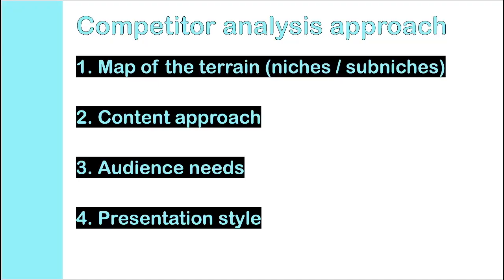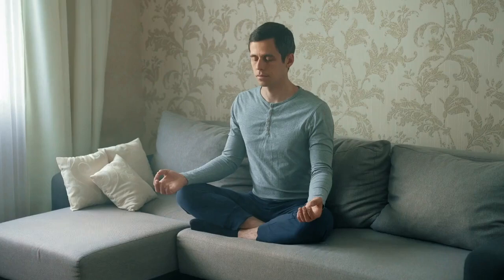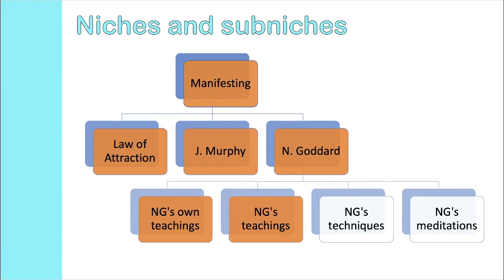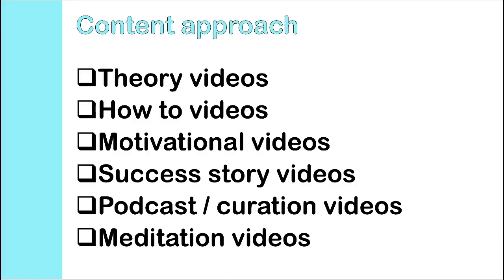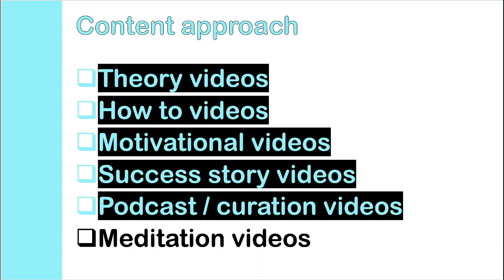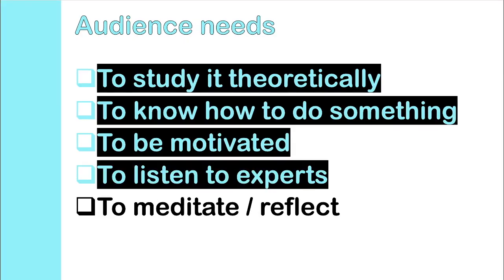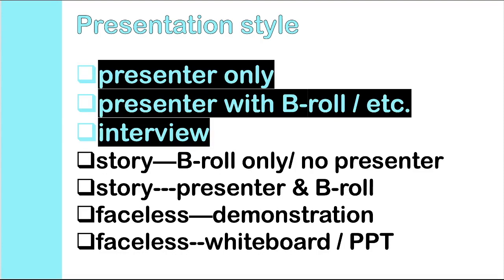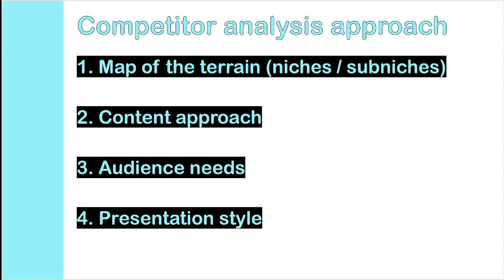#1 Piece of YouTube Advice That Gets Ignored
How to start a YouTube channel by getting some secret intel that will propel your growth. Don’t ignore this!

➡️  Easy tricks to get more subscribers (3 elements of a winning YT strategy)

💁🏻‍♂️ ABOUT Chris Allen
Chris Allen has produced/co-produced of 5 YouTube channels. All of them focus on education or generating leads for a business. Chris loves to put into practice his gifts for creative and critical thinking in a practical way that benefits users. If you are interested in working with him to help you launch your YouTube channel or help an existing one, contact him at

⚖️ LEGAL NOTICE
How to Start a YouTube Channel is owned by Path-Stones to Development Limited Partnership, which is headquartered in Chiang Mai, Thailand. While results mentioned here are typical, your results may vary. No YouTube channel is guaranteed to succeed, in fact, many will fail. It takes hard work, skill, and time for a new new YouTube channels to grow and meet your expectations.